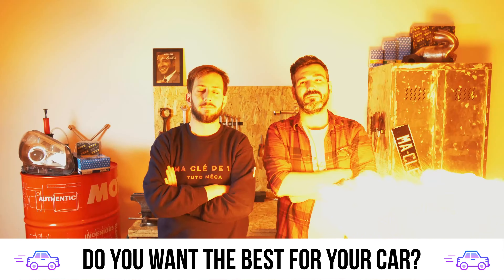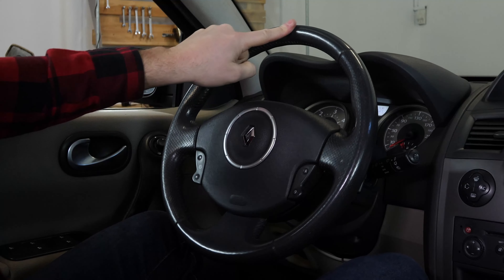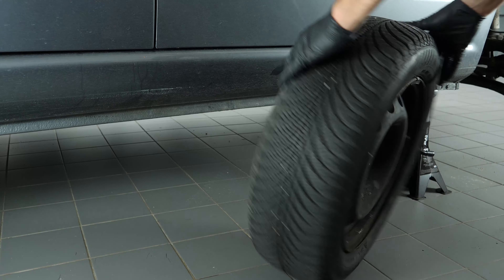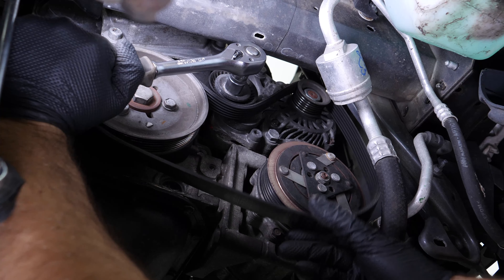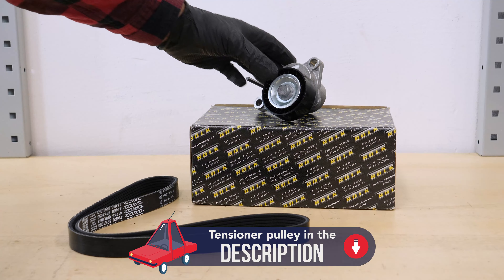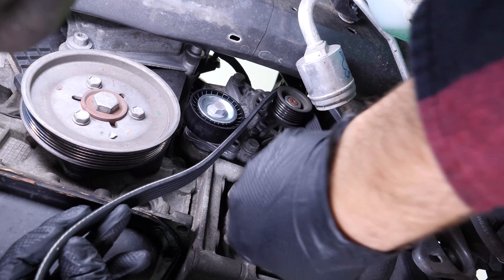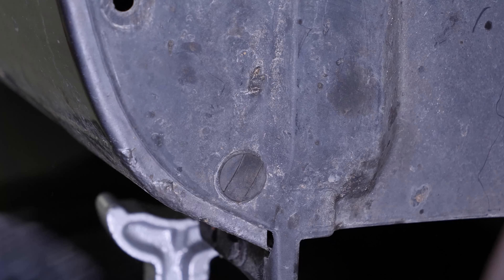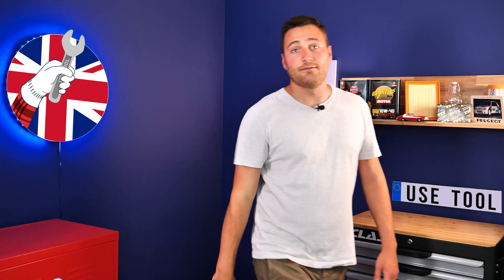How to replace the accessory belt Citroën C3 mk1 1.1i 🚗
Accessory belt on a Citroën C3 mk1 1.1i.

Needed tools:
-💣🤖🏆The complete toolbox recommended by UseTool EN to repair your C3 mk1

- 14mm socket
- 8mm socket
- 6mm Allen socket
- Socket wrench
- 15mm socket

🔝💪Safely lift your C3 mk1 with the hydraulic jack and axle stands recommended by UseTool EN 💪🔝

- Hydraulic jack
- Wooden peg
- Axle stand

🚗📢💡 RESOURCES 💡📢🚗

Usetool's warnings
- Before carrying out this operation, we recommend watching our video "5 things to know when changing a drive belt".

- When you are changing your drive belt, you also have to replace the tensioner pulley.

- Before starting your car again, check that the belt is properly positioned in all the pulleys.

Usetool's infos
The drive belt moves the alternator which charges the battery. Yet, it also operates the power steering, the air conditioning compressor and sometimes the water pump.

0:00 Intro
0:17 Remove the accessory belt
2:54 Remove the tensioner pulley
3:25 Replace the tensioner pulley
4:29 Replace the accessory belt